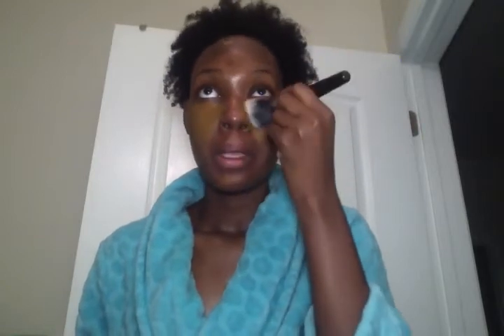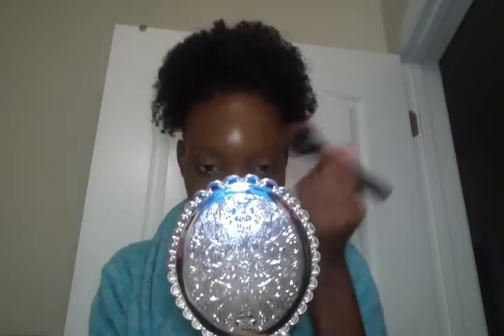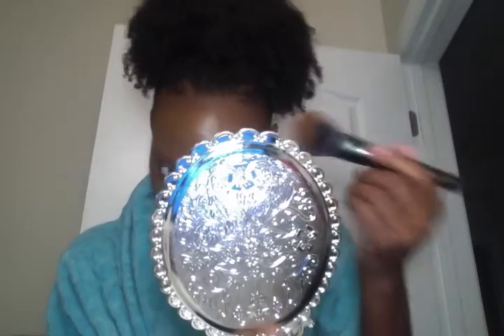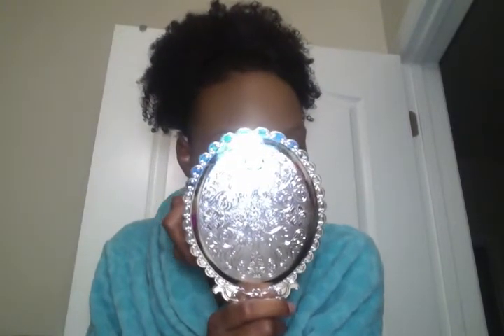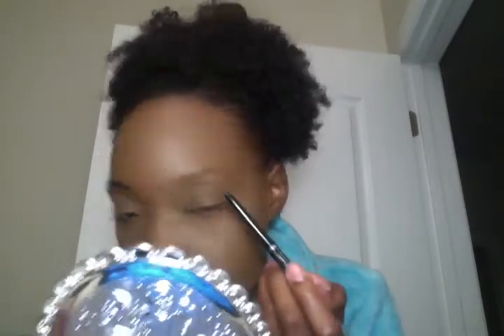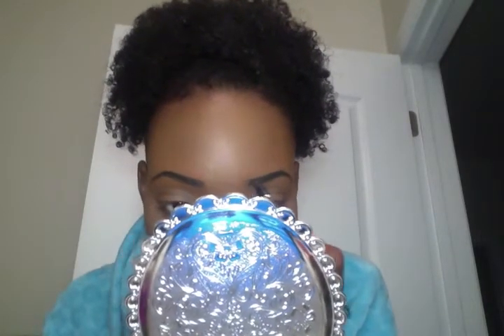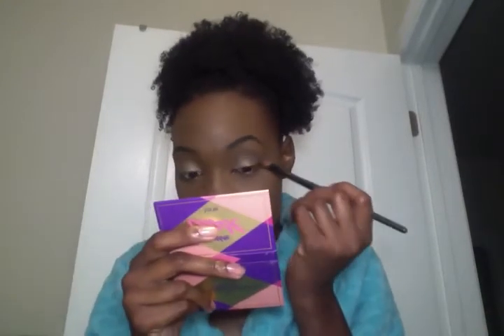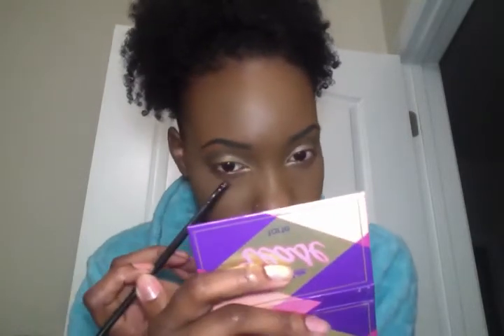GRWM | Mixing Foundations & Trying New Products!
About Me!
I'm Cherise, a 24 year old Elementary School Music Teacher! I'm also a Prestige Beauty Advisor at Ulta Beauty! I'm an Army Brat! Hawaii is where I call home. But I was born in Deutschland! I'm very serious about my faith and my walk with Christ. Working everyday to make sure that is the focus of my life! I also model! I'm 5'9". A proud Alumna of Winthrop University in Rock Hill, SC! & Proud member of Sigma Alpha Iota International Music Fraternity!